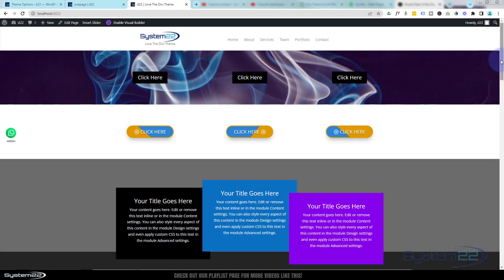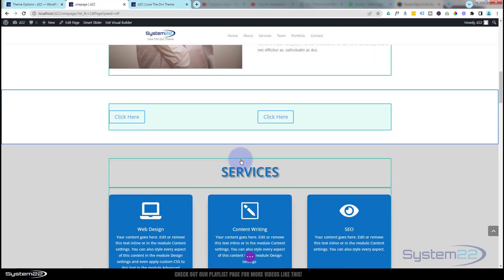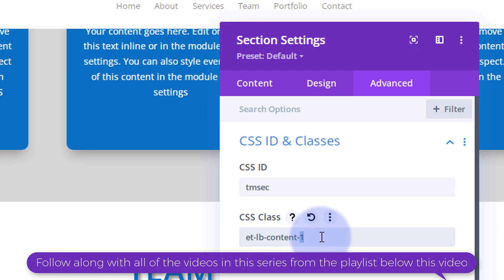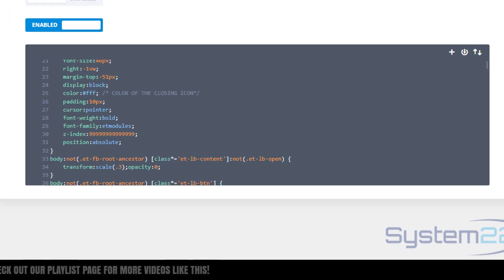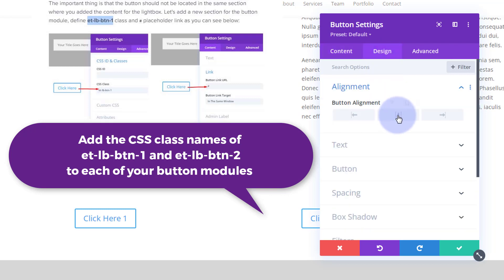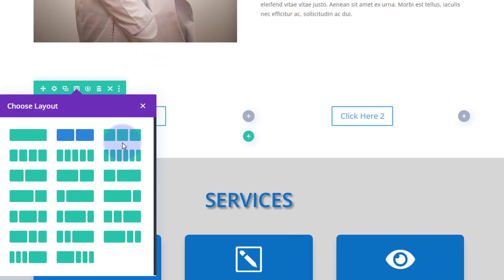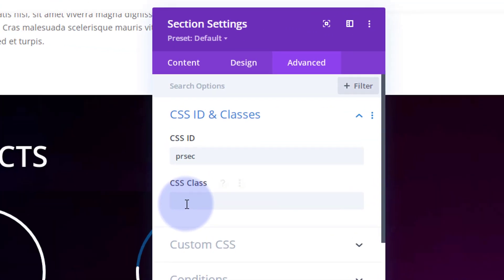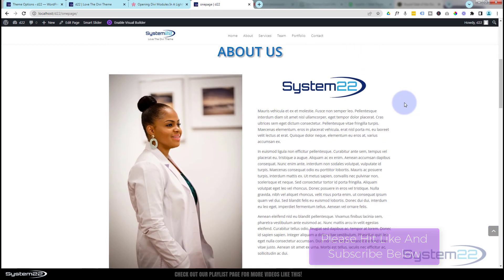Divi Theme Tips and Tricks: How to Create a Lightbox for Sections and Rows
How to popup a lightbox of any module, row or section with the Divi Theme. In this video we will be demonstrating how to create this feature using the Divi Button Module. We are going to create 2 buttons that will each pop up a different section when clicked.

In this video we will cover:

Adding A Divi Button Module,
Adding A Class Name To The Section We Want To Popup,
Adding The CSS Code,
Adding The JS Code,
Adding A Class Name And Link To The Divi Button Module,
Replicating With Another Button And Section.

The Divi Theme is a popular website builder that offers a range of customization options, including various lightbox effects. Lightboxes are a common way to display images or other media on a website in a way that provides a more engaging and interactive user experience.

The Divi Theme offers several lightbox effects, including the standard Lightbox, Zoom, Fullscreen, and Slide-in effects. These effects can be used to display images, videos, and other media in a variety of ways, such as a gallery or a product showcase.

The Lightbox effect is the simplest of the effects, providing a standard overlay on the page that displays the media in a pop-up window. The Zoom effect allows the user to zoom in on the media, while the Fullscreen effect displays the media in a full-screen mode. The Slide-in effect is an animated effect that slides the media into view from the side of the screen.

All of these effects can be customized to suit the website's design and content, such as changing the background color or adding text captions. They can also be triggered by various user actions, such as clicking on an image or scrolling down the page.

Overall, the Divi Theme's lightbox effects provide an excellent way to enhance the user experience on a website, making it more interactive and engaging for visitors.
So, follow along with the video and see how to popup a lightbox of any moduke, row or section,
using the fantastic Divi Theme. For more information on the Divi theme, check out our Divi playlists below.

v=ZAO2MH0dQtk&list=PLqabIl8dx2wo8rcs-fkk5tnBDyHthjiLw

v=rNhjGUsnC3E&list=PLqabIl8dx2wq6ySkW_gPjiPrufojD4la9

CHAPTERS

00:00 Introduction
01:07 Adding A Row,
01:17 Adding A Divi Button Module,
01:40 Adding A Class Name To The Section We Want To Popup,
03:35 Adding The CSS Code,
04:34 Adding The JS Code,
05:29 Adding A Class Name And Link To The Divi Button Module,
07:05 Replicating With Another Button And Section.
08:58 Result.